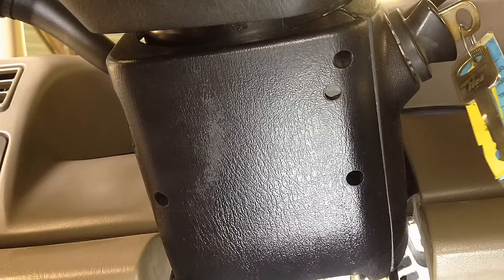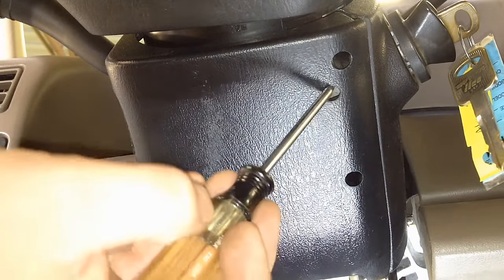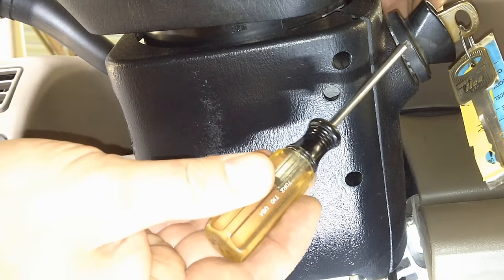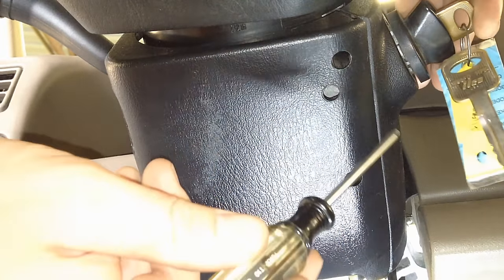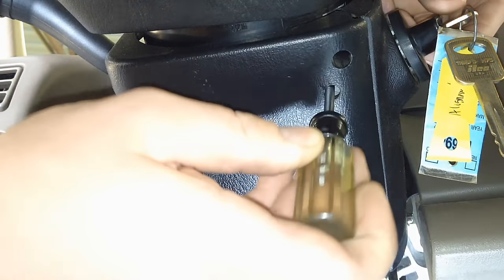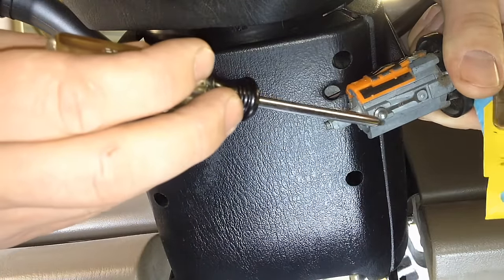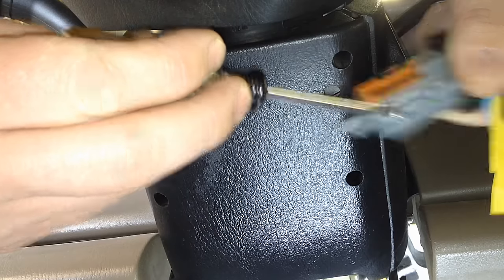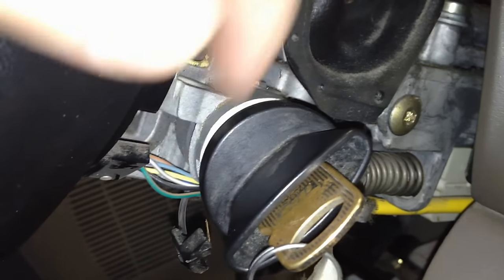Ford Quick Tips: #25 Ford Ignition Lock Cylinder Removal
These are the only lock cylinders that work every time-(check fitment guide)
In this video I go over how to remove a Ford Ignition lock cylinder on different models.